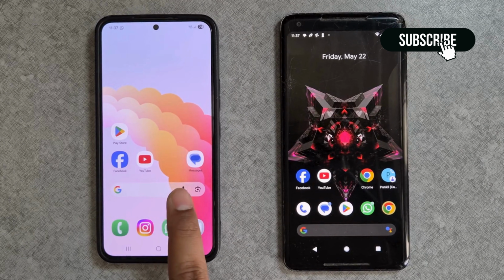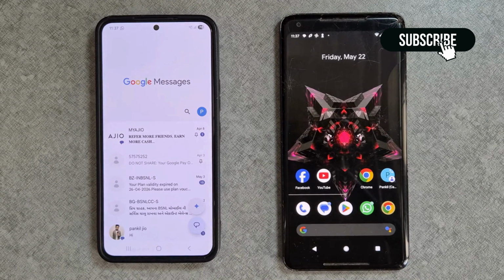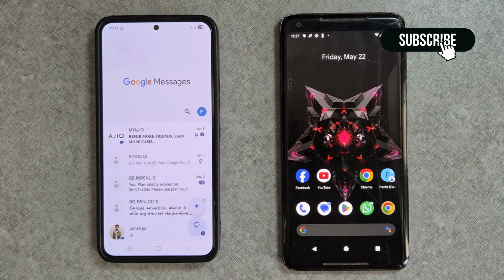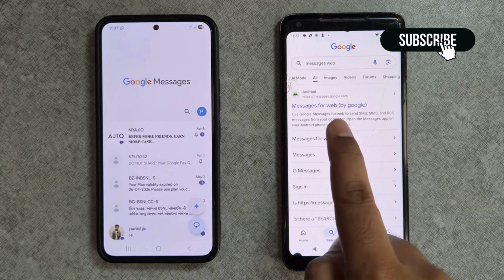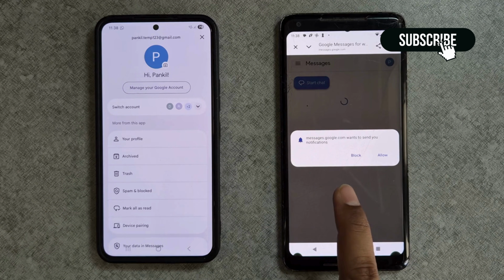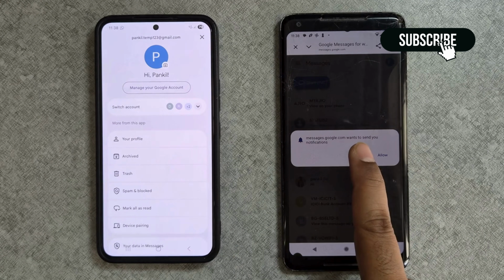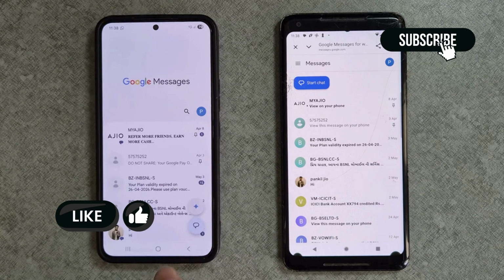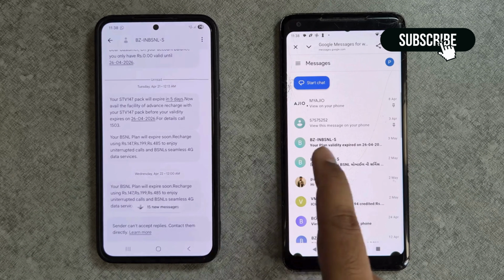How to See Your Text Messages on Second Phone (2026)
Learn how to view and receive your text messages on a second phone, Android device, or Samsung phone using safe and legitimate syncing methods. In this tutorial, I’ll show you how to access your SMS messages across multiple devices, sync messages between phones, and use features that let you read your own text messages from another device.

This guide covers Android message syncing, Samsung text message features, linking devices, and ways to receive text messages from another phone number that you own or manage. You’ll also learn how to restore missing messages, find your text messages, and view sent and received SMS conversations across connected devices.